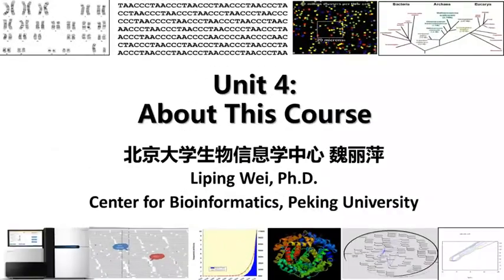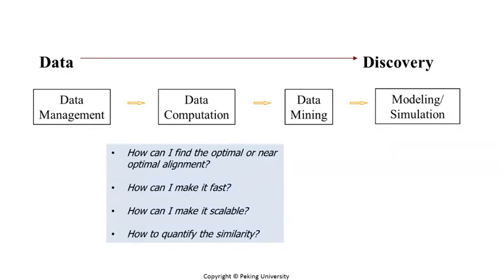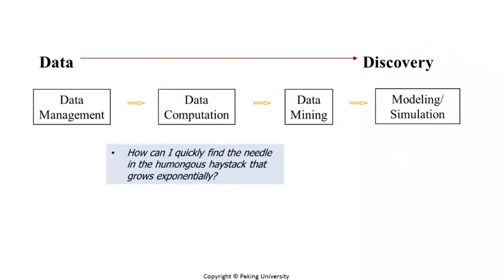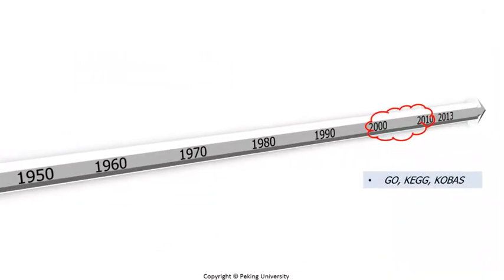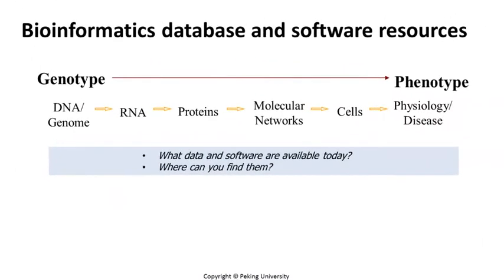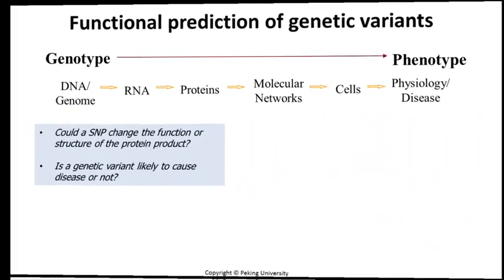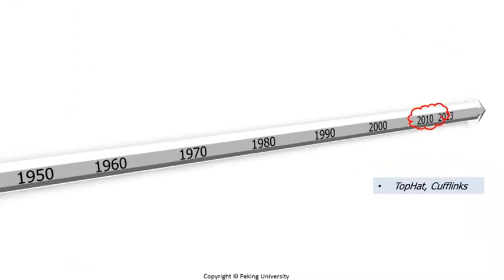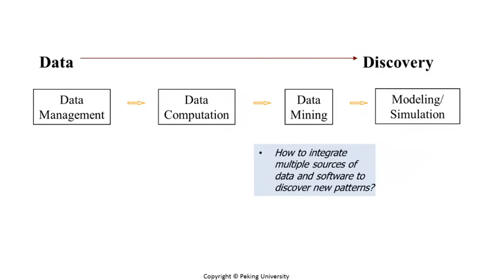Week 1.3.2 About This Course (Bioinformatics: Introduction and Methods 生物信息学: 导论与方法)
Week 1 : Introduction and History of Bioinformatics